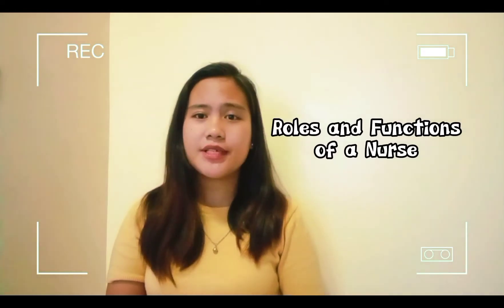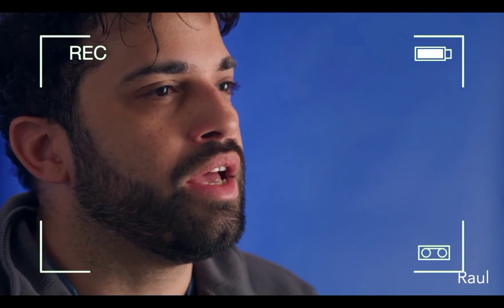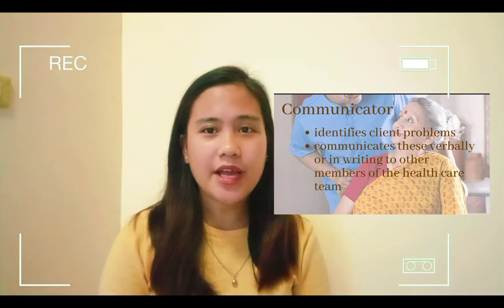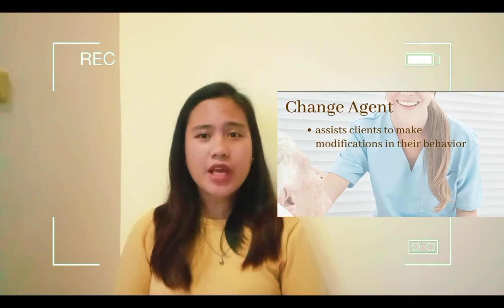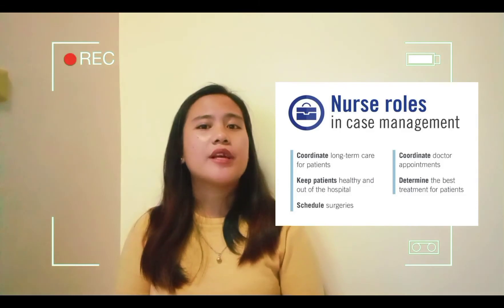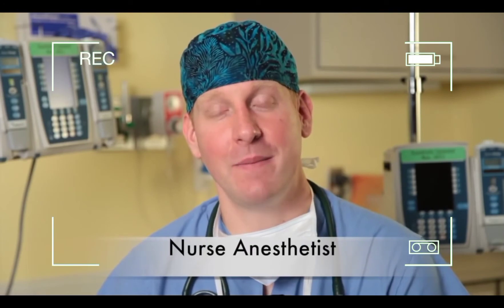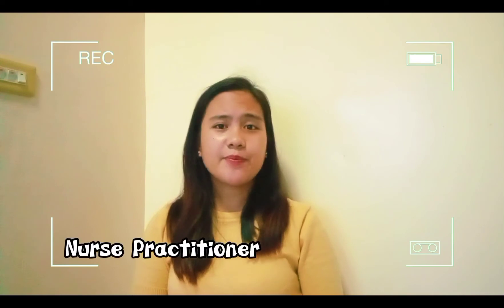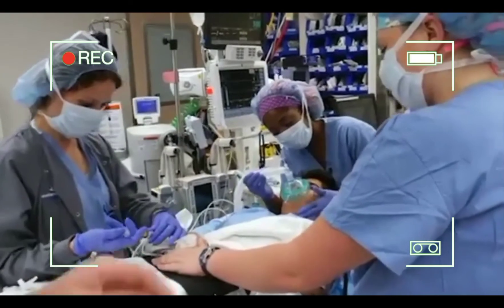Roles and Functions of a Nurse || Advanced-practice Roles for Nurses in Maternal and Child Health